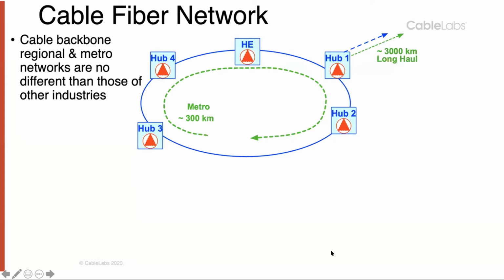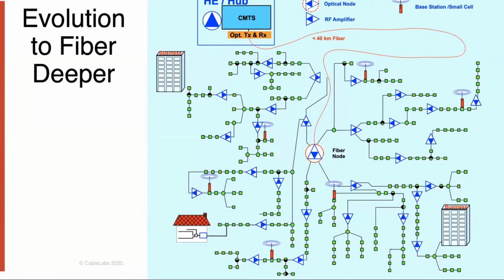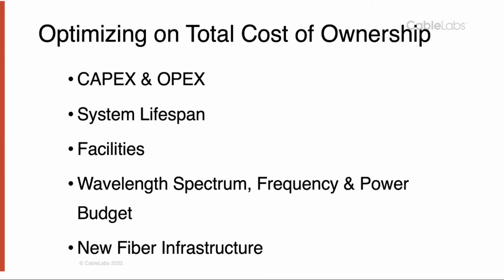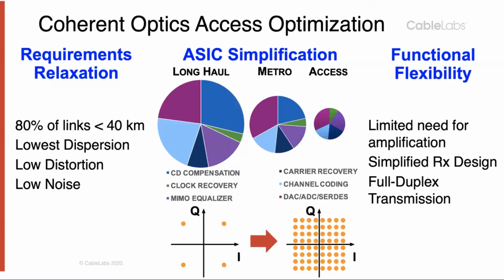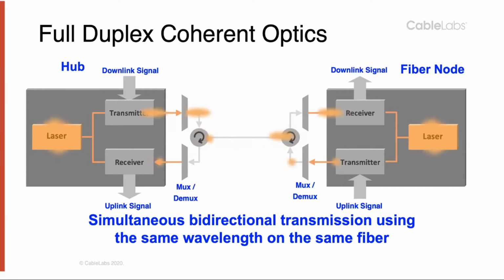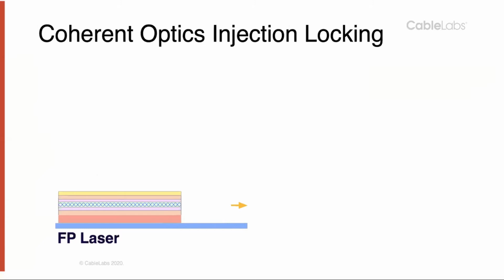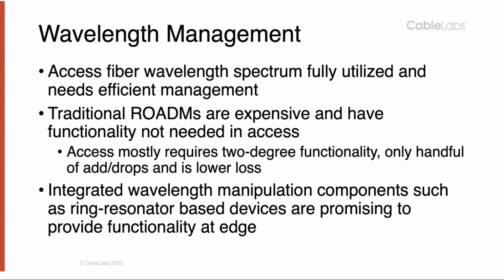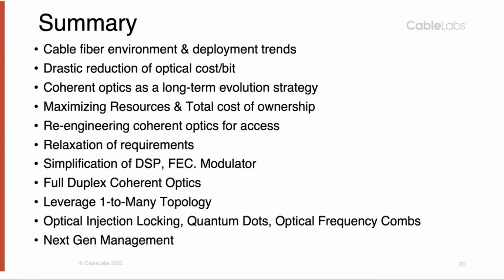11F Alberto Campos Cablelabs MF